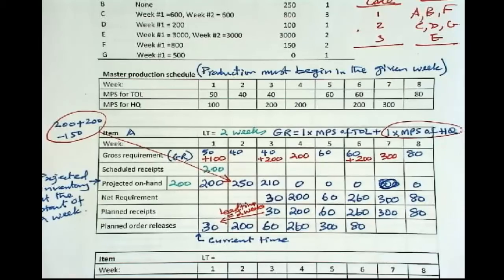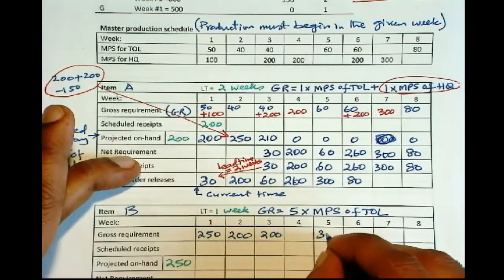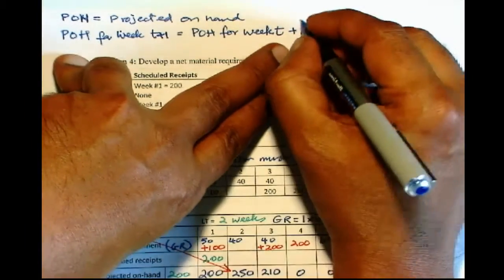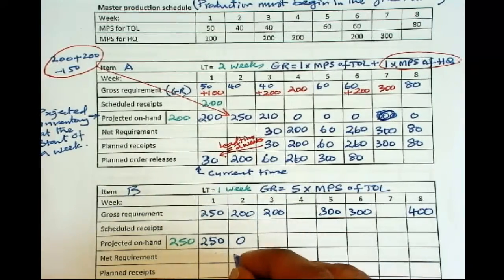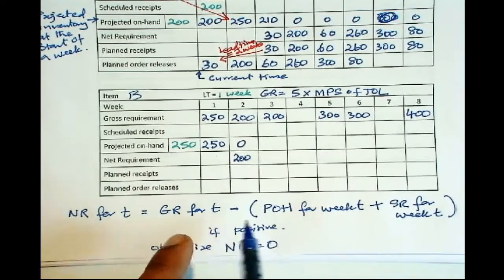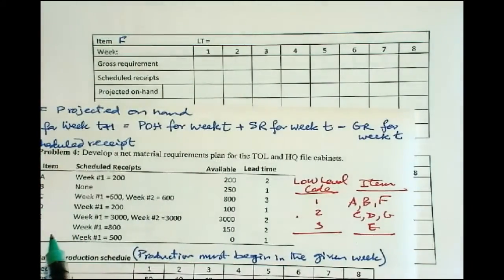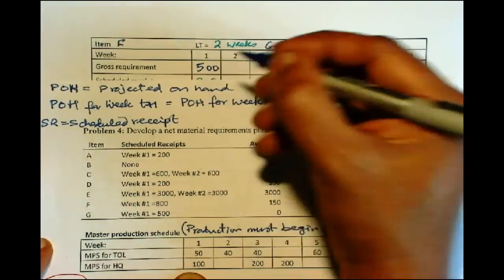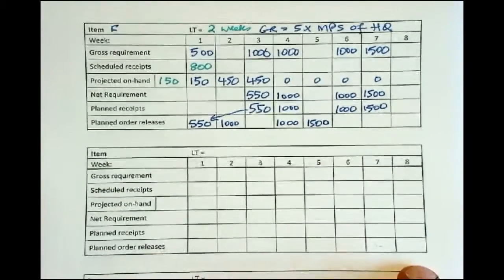3110 Ch14 09 MRP ClassProblem4 2